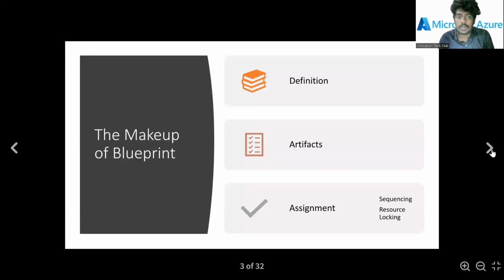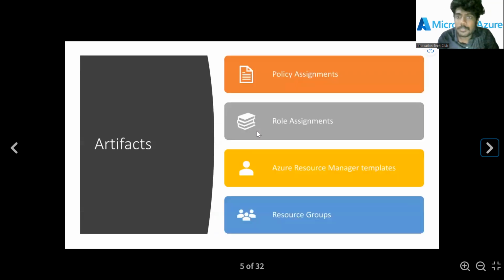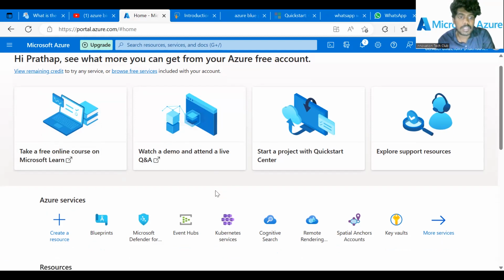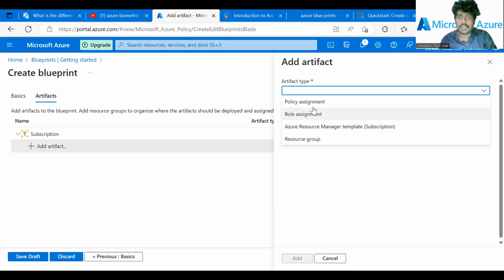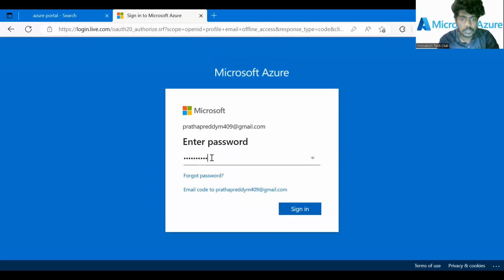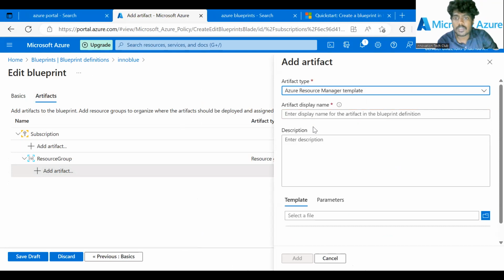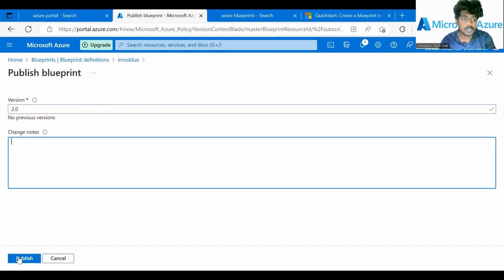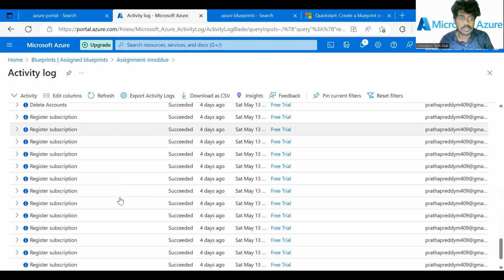Azure Blueprints || How to create a Azure Blueprints|| Microsoft Azure|| Bluep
Azure Blueprints are a service in Microsoft Azure that enables the creation of reusable templates for deploying and managing Azure resources. They provide a way to define a standardized and repeatable set of resources, configurations, and policies that can be consistently applied across an organization.

With Azure Blueprints, you can define the desired state of an Azure environment, including resource groups, Azure resources, policies, role assignments, and more. These definitions are stored as Blueprint artifacts, which can be versioned and shared with others.

By using Azure Blueprints, organizations can enforce compliance, security, and governance requirements by deploying resources and configurations that align with their standards. It helps to streamline the process of creating new environments, reducing the time and effort required to set up consistent Azure deployments.